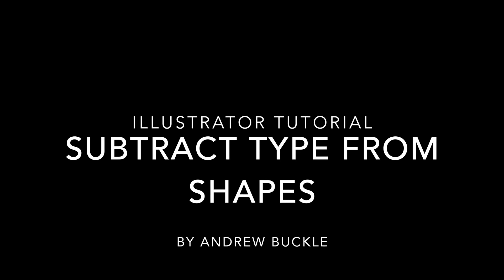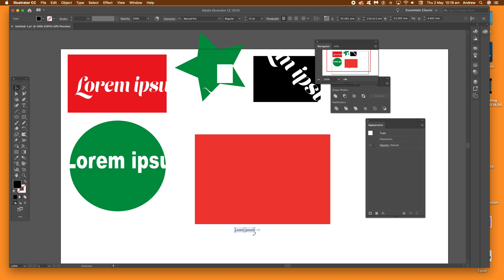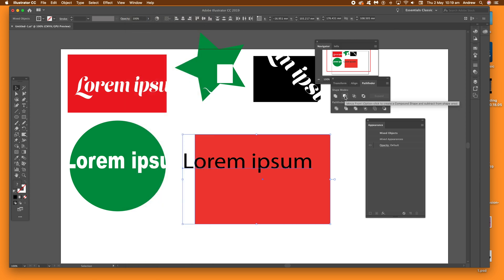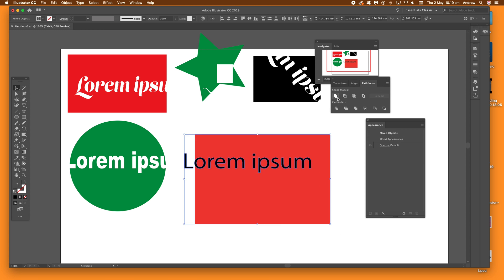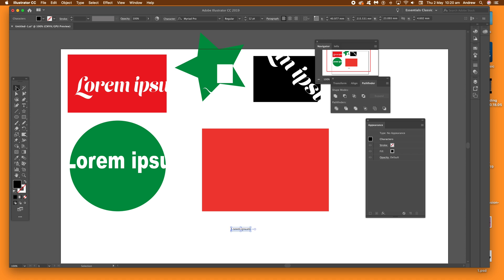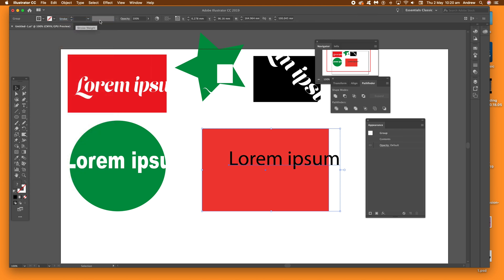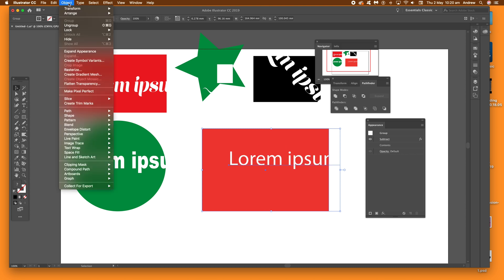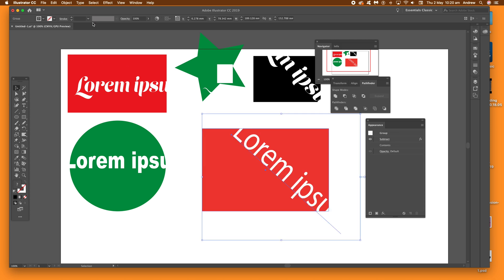Subtract type / text from shapes / paths (Adobe Illustrator tutorial)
How to subtract / cut out Illustrator type from shapes / paths in Illustrator You can add a path and then create some type and then use that type to cut away from the original path in Adobe Illustrator @Graphicxtras for more videos